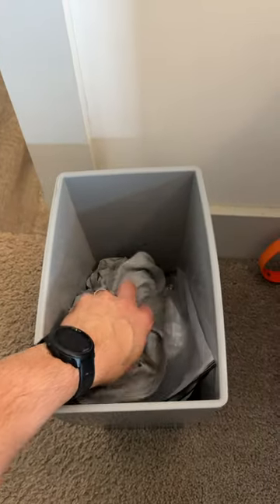Get Ready With Me Middle Aged Dad Edition